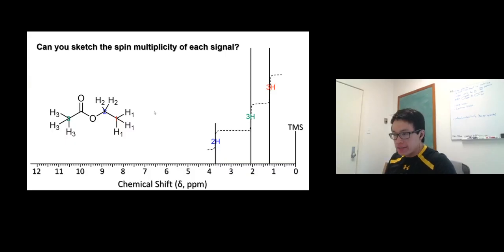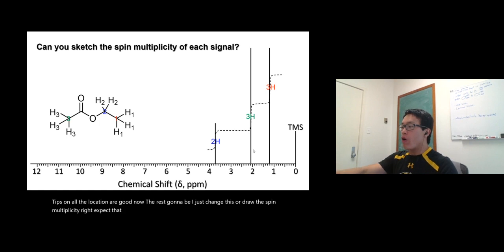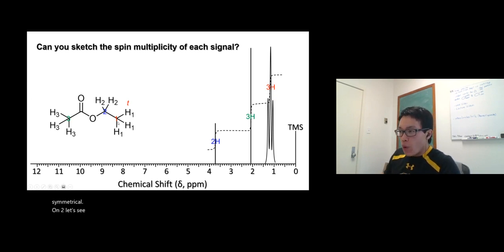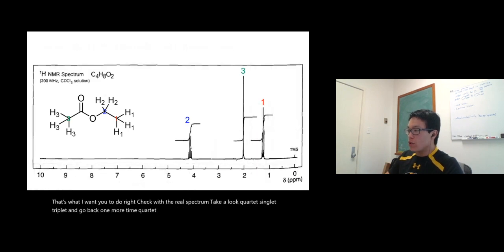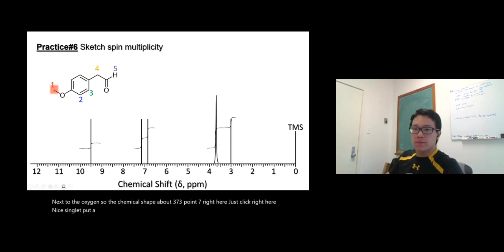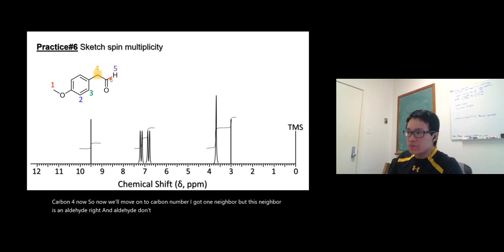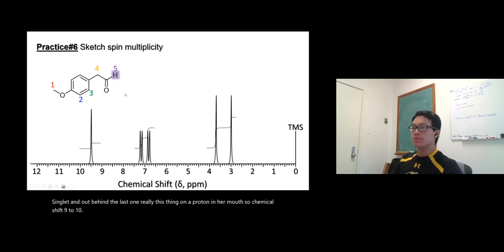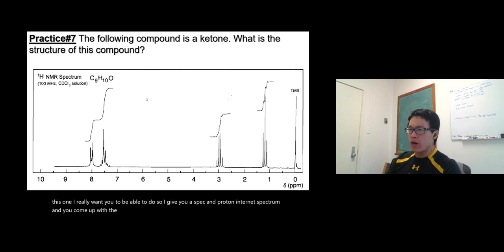Ch15.25 - Sketching Spin Multiplicity